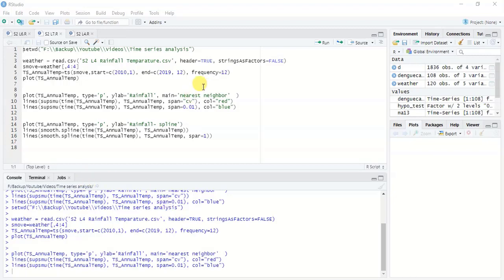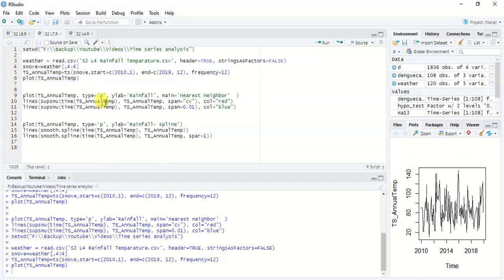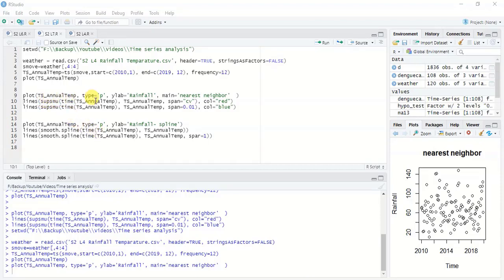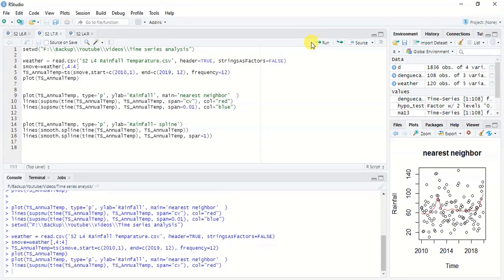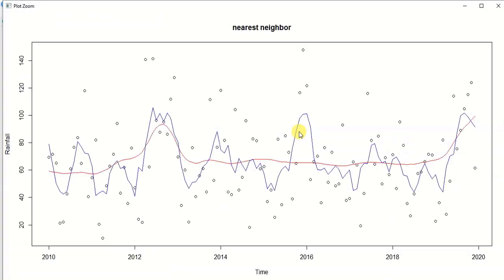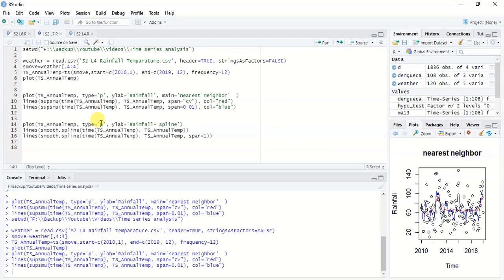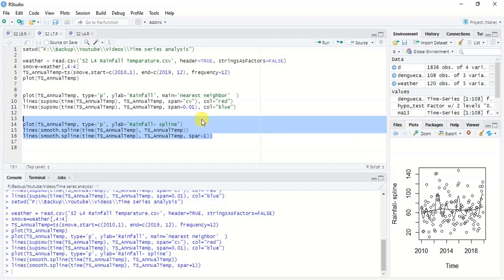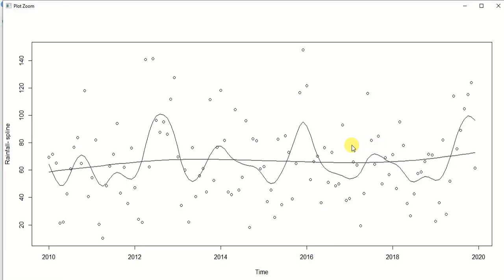S2 L7 Plotting different Trend lines with R